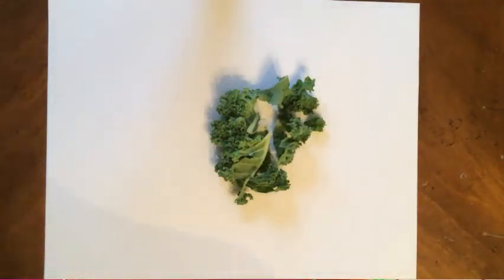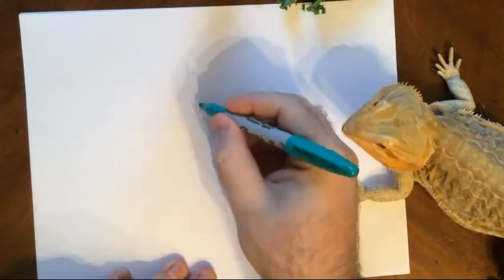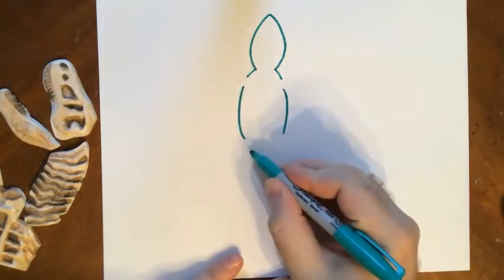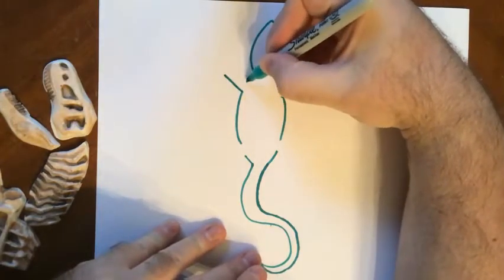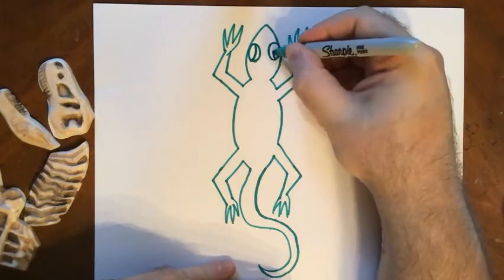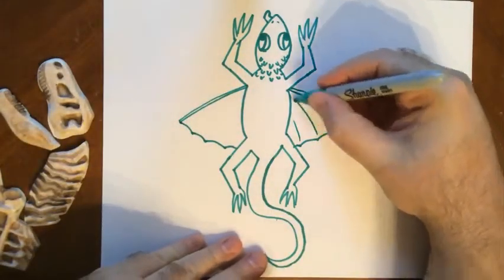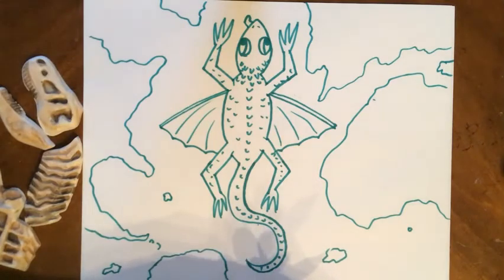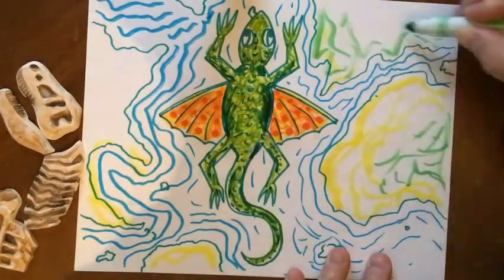Let's draw a Draco Lizard!